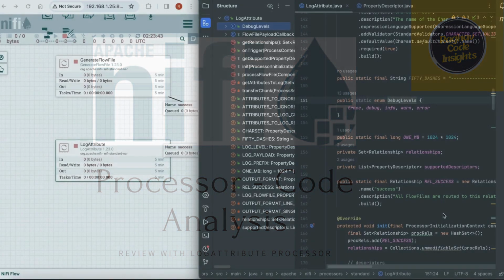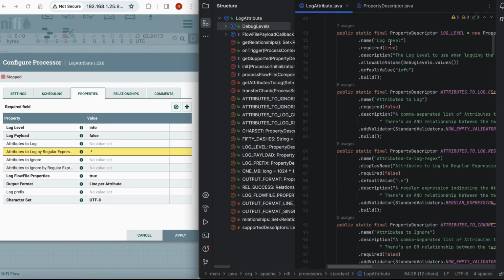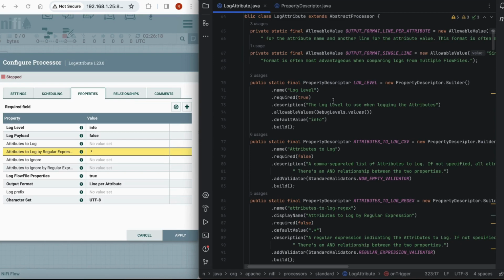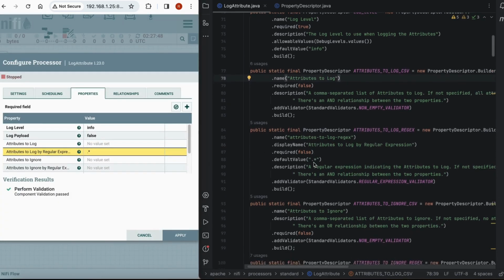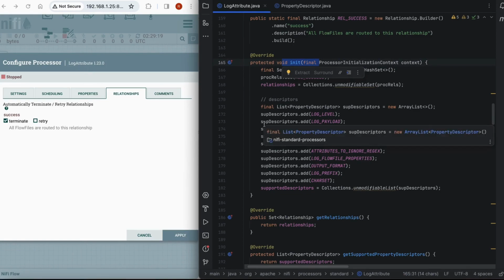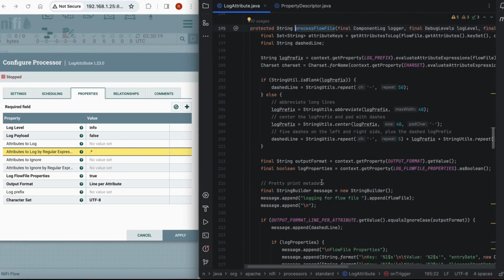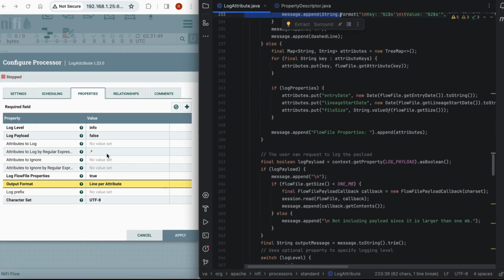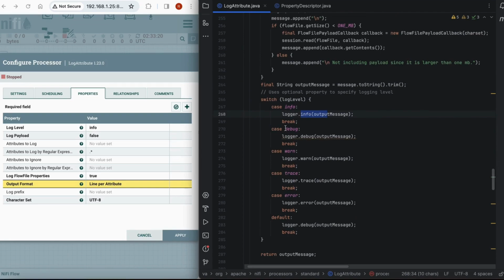5. Nifi Processor - Code Analysis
Dive into the code of Apache NiFi's LogAttribute processor in this detailed video and how it handles Flow files. Learn about key elements like property descriptors, relationships, and important functions such as 'init' and 'onTrigger'.